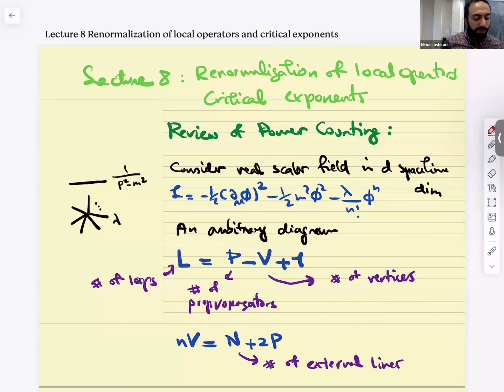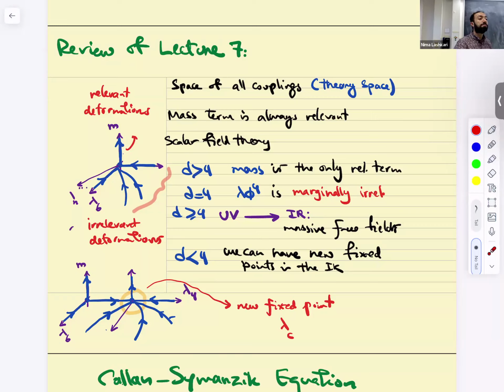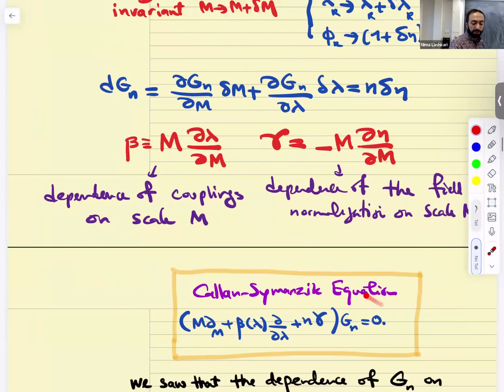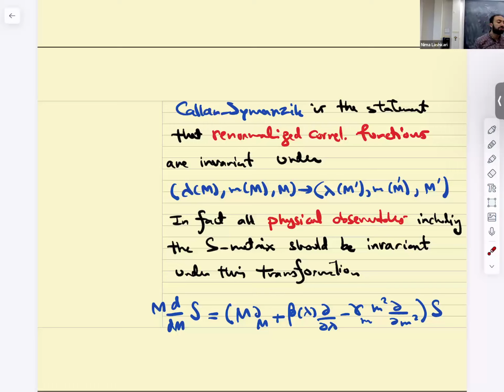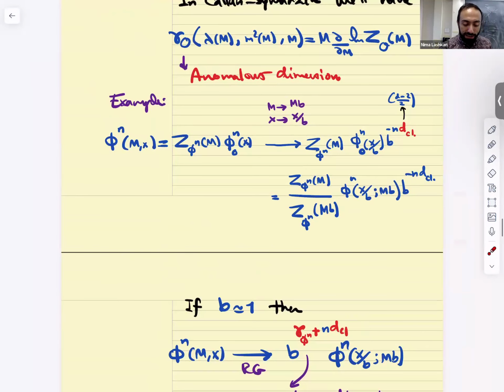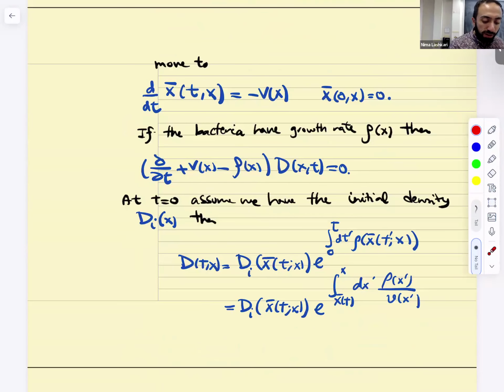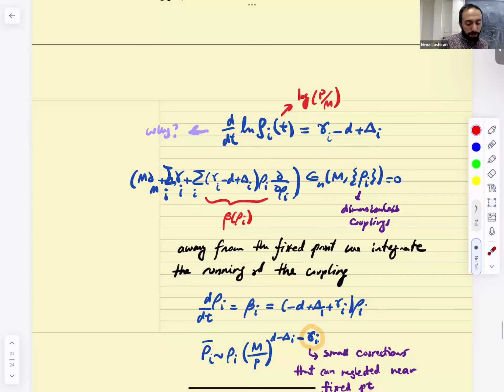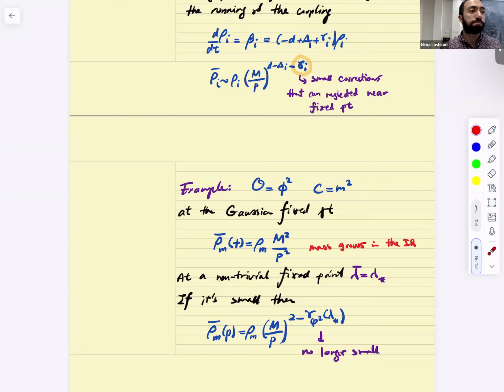Lecture 8 Renormalization of Local Operators and Critical Exponents